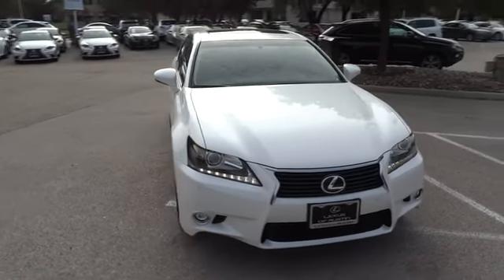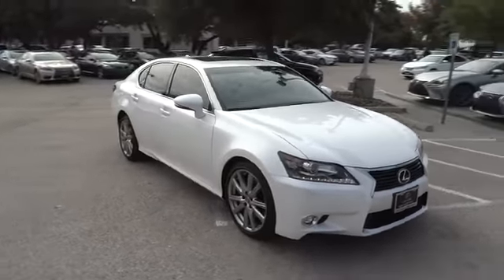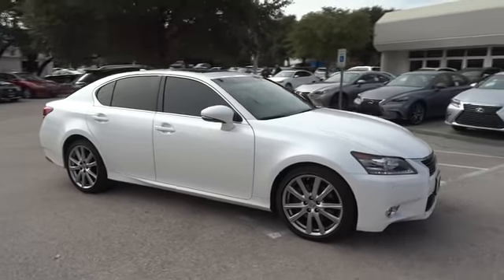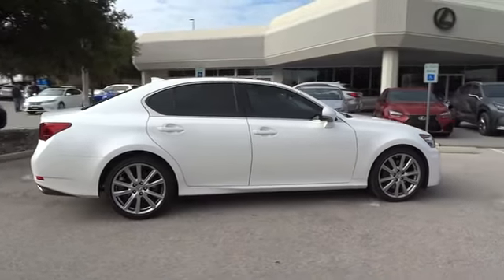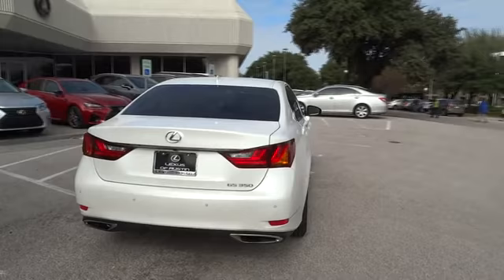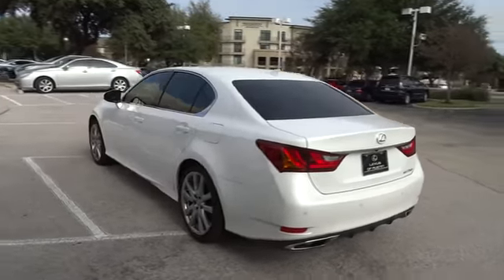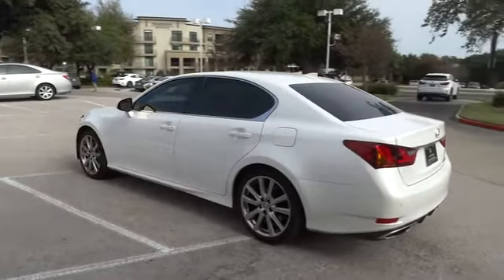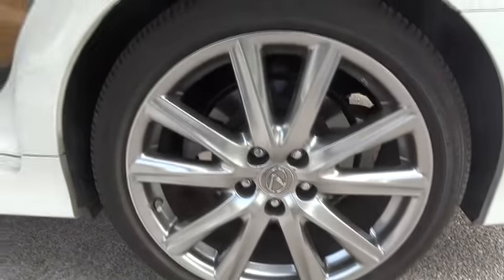2015 Lexus GS 350 Austin, Georgetown, Round Rock, San Marcos, Bastrop, TX RX2942A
2015 Lexus GS 350
2015 Lexus GS 350 Crafted Line - Stock#: RX2942A - VIN#: JTHBE1BL7FA019265